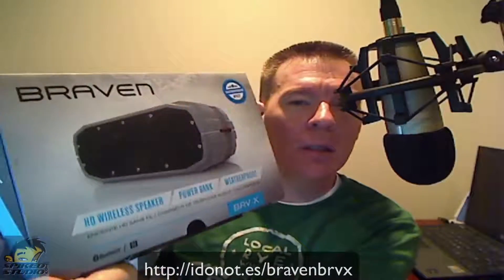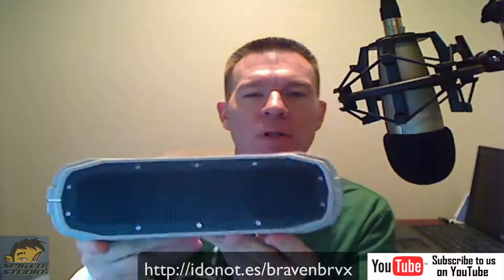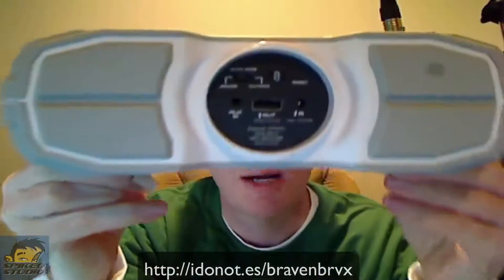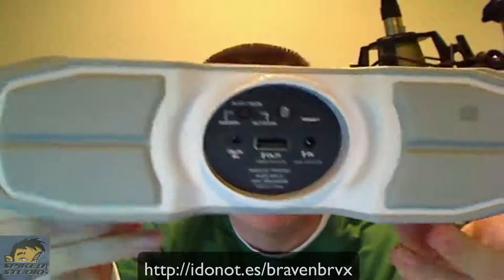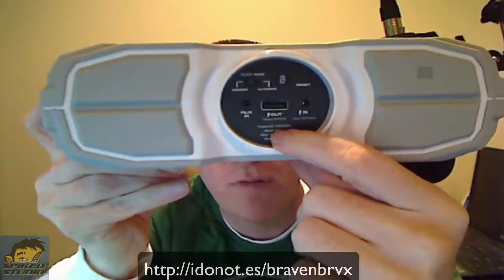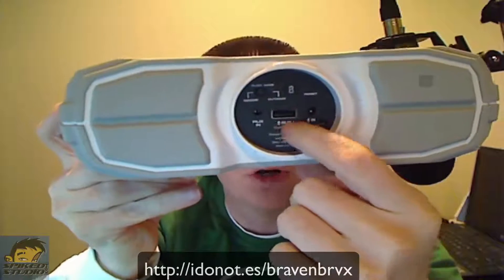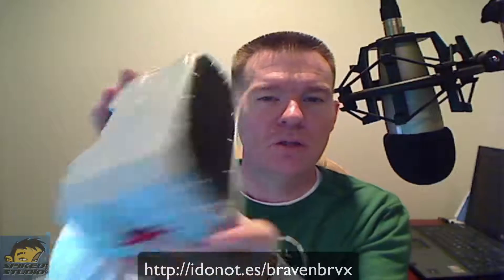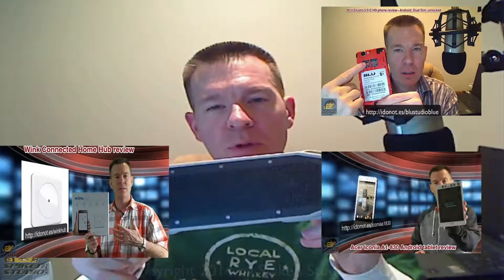Braven BRV-X Bluetooth Speaker review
I was impressed right away with this Braven BRV-X bluetooth speaker. The sound was clear. It is waterproof and has an internal battery for charging your devices while you stream your music.

Finding a bluetooth speaker that is outdoor ready can get very costly.  Luckily the Braven BRV-X bluetooth speaker (available at AT&T stores and Amazon) solves this an many other issues.  The waterproof capability is great for having it outdoors near the water and not being afraid of a simple splash. Just make sure to follow what we describe in the video about securing the cap tight to make it fully sealed.

Charging it fully took a little longer because you are not just providing a charge for the speaker, but also for the built in battery that charges your devices. Think about that. A speaker that also changes the device that is playing through the speakers. A win two ways. The charge held a long time while the speaker was stored as we show in the video. Also Included was international adapters for charging this anywhere you want to go!

You can also pair two of  the Braven BRV-X bluetooth speakers together to spread them out and make more of a surround sound or reach more area. This was a great thing out on the deck. We had them about 20 feet apart giving more sound for everyone to enjoy.  There is both an indoor and outdoor mode to boost the sound. It also came with the necessary cable for a direct input (3.5mm) instead of bluetooth.

Included in the packaging was an additional lanyard and a carrying strap that wraps around the speaker. We put the strap on but never found the need to use it long term but it could be good to secure this for carrying.

Overall a great system that solves a few needs at once!  on Amazon or visit your local AT&T store (and online) to get one.  As a favor, even if you are not buying, click Yes while there on Amazon to at least let them know the review is helpful.

The waterproofing was great for having it outdoors near the water and not being afraid of a simple splash. Just make sure to follow what we describe n the video about securing the cap tight to make it waterproof.

Charging it fully took a little longer because you are not just providing a charge for the speaker, but also for the built in battery that hares your devices. Think about that. A speaker that also changes the device that is playing through the speakers. A win two ways. The charge held a long time in the speaker as we show in the video. Included was international adapters for charging this anywhere you want to go!

You can also pair two of these speakers together to spread them out and make more of a surround sound or reach more area. This was a great thing out on the deck. We had them about 20 feet apart giving more sound for everyone to enjoy.

There was the additional lanyard as well as a carrying strap. We put the strap on but never found the need to use it long term but it could be good to secure this for carrying.

Overall a great system that solves a few needs at once!